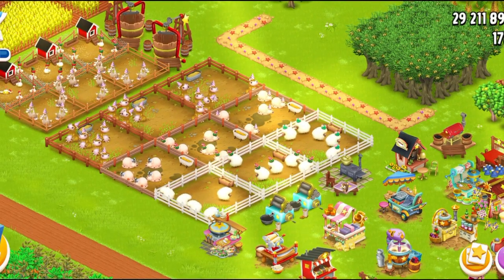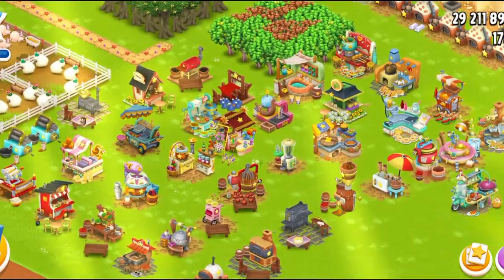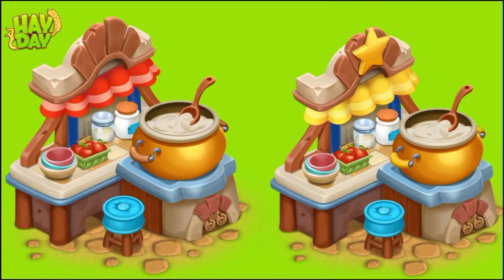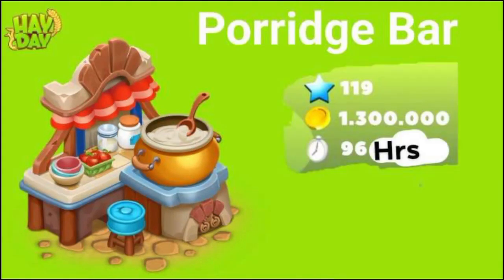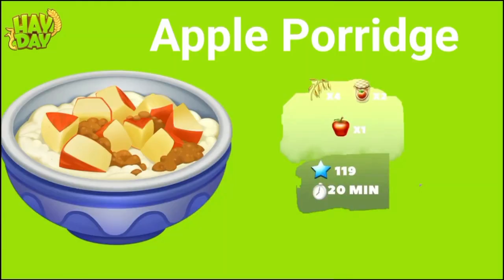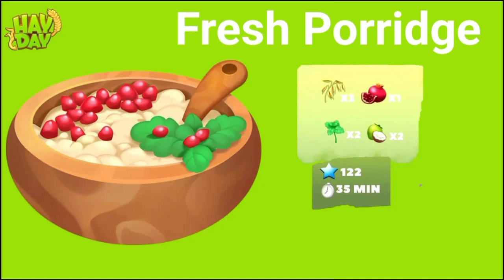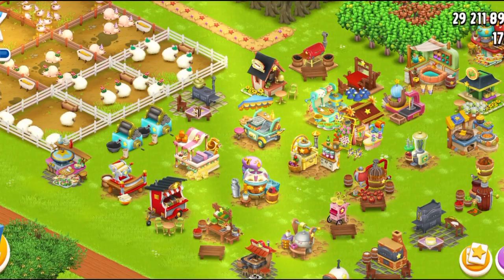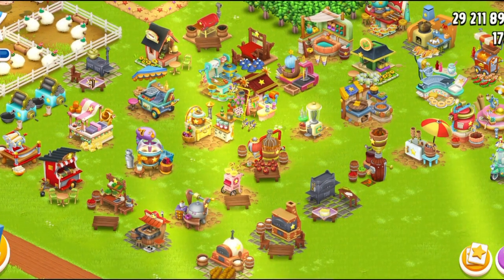Hay Day Fall 2023 Update - Porridge Bar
Hay Day Fall 2023 Update - New Machine Porridge Bar and Products
Here we go with another revealed look at the upcoming Fall 2023 update in Hay Day! It brings a brand new machine Porridge Bar and sweet delicious new products to cook in it for our farms! Enjoy the video as I explain everything you need to know about it!